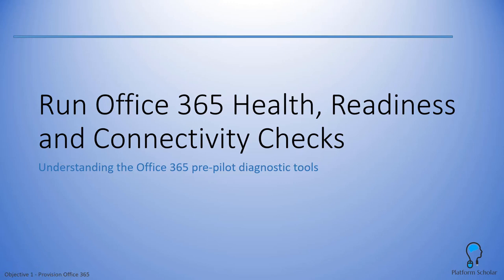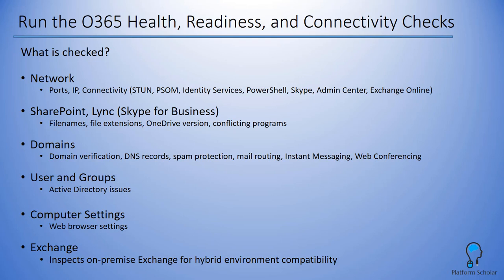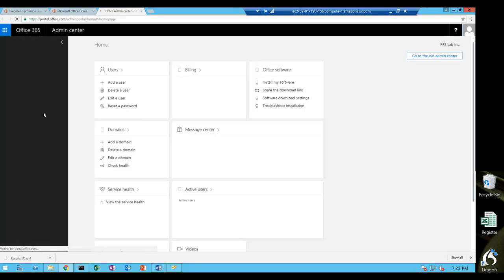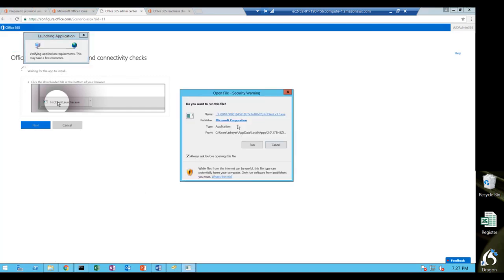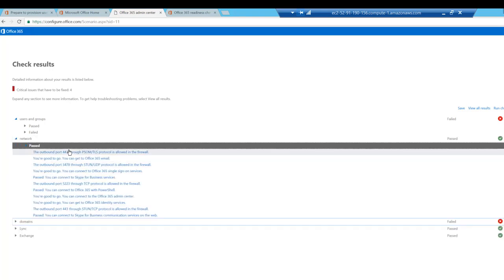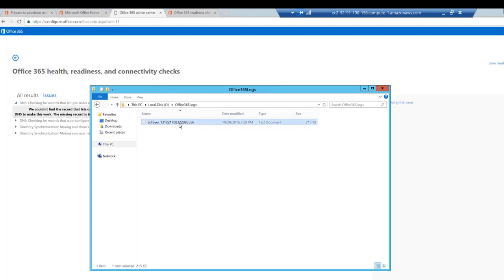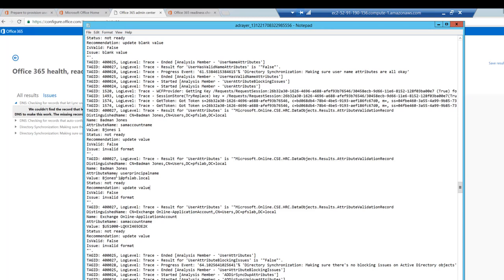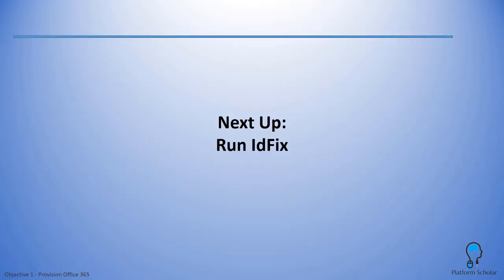Office 365 Health, Readiness, Connectivity Checks Certification Training 70 346